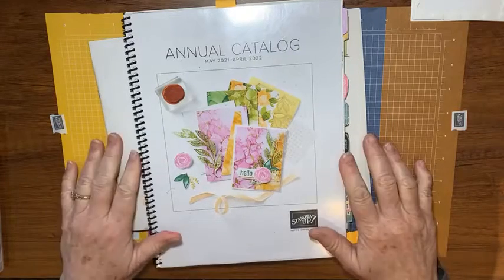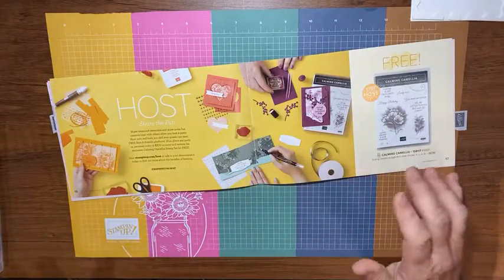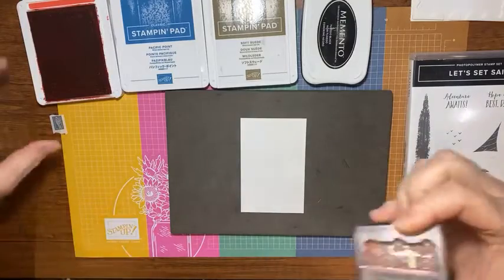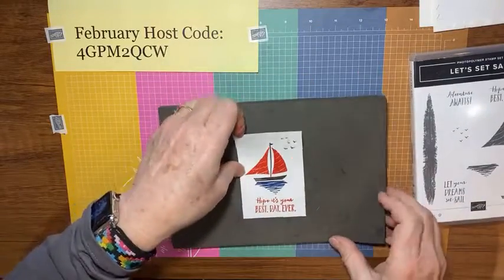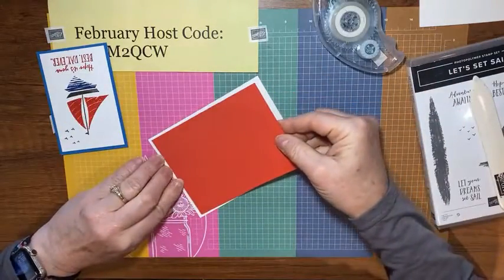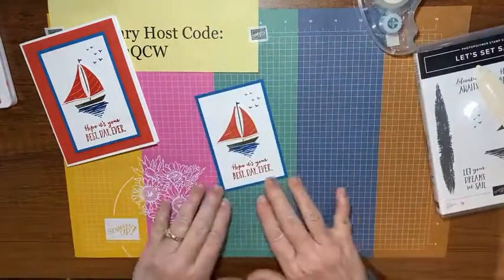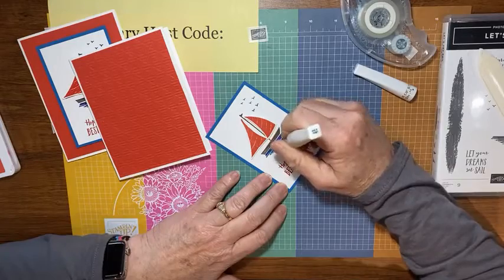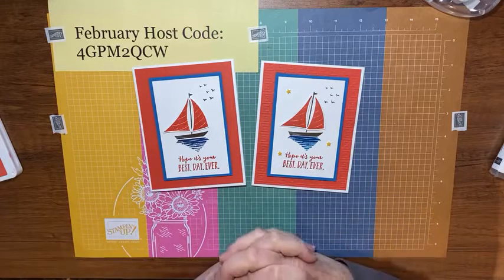Let’s Set Sail stamp set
One more chance to get the Calming Camellia stamp set, just place an order on my online store using Host Code:  FV7SRZFT.

Kathy Howes
Be Creative with Kathy
Denver, CO